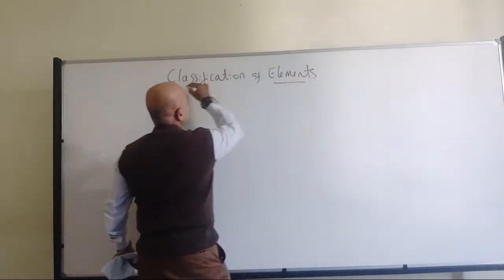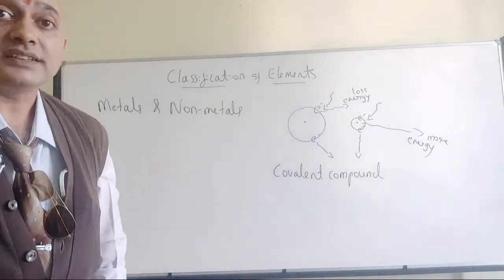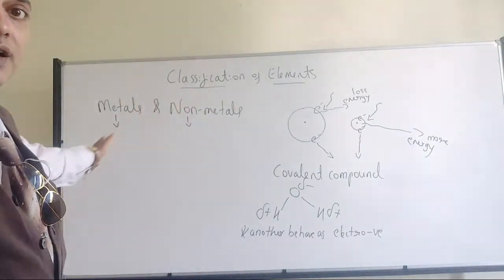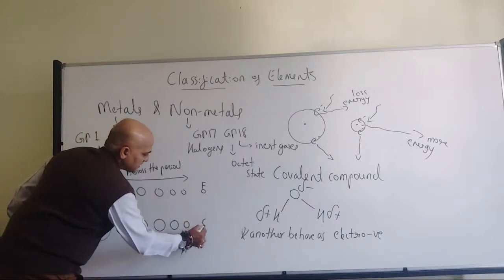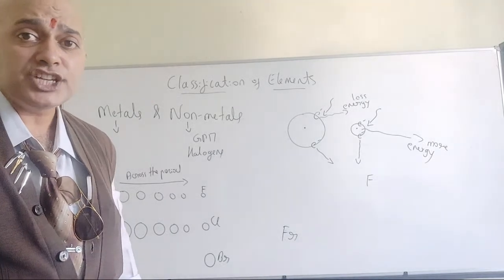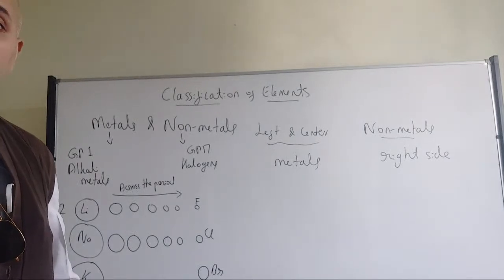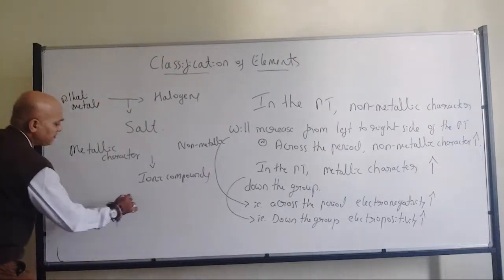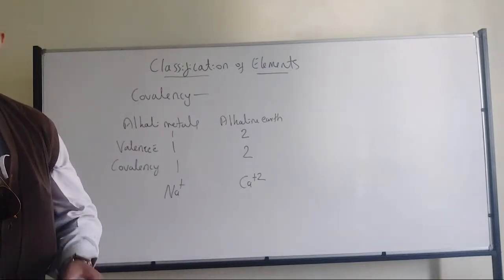Learners Digital | Chemistry